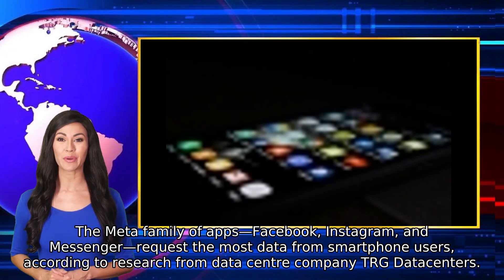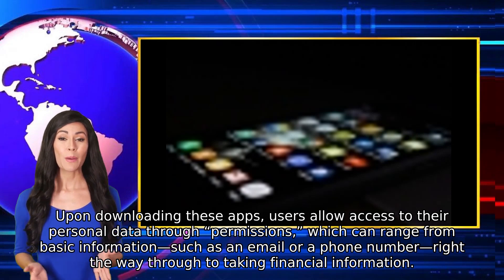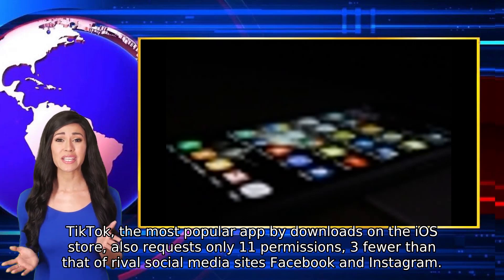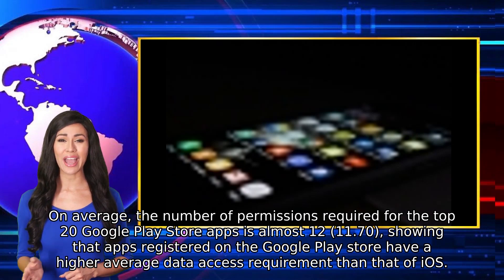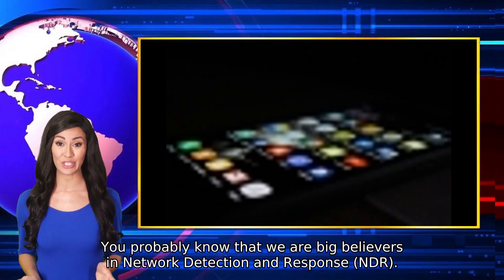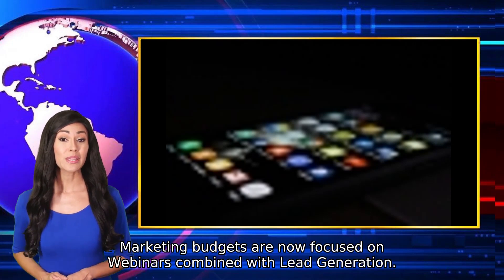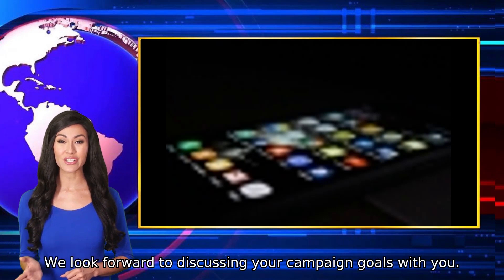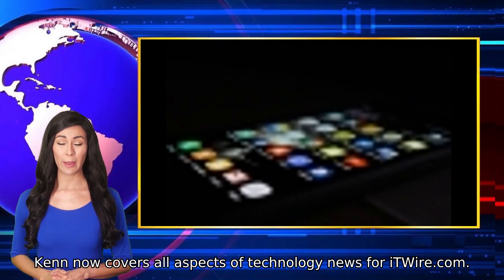Facebook, Instagram, and Messenger require the most data from users -.mp4